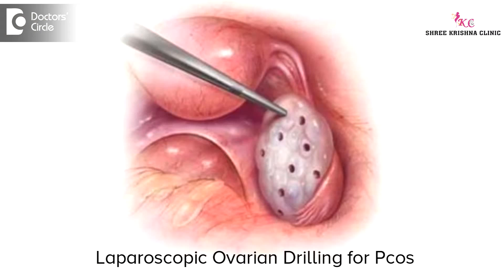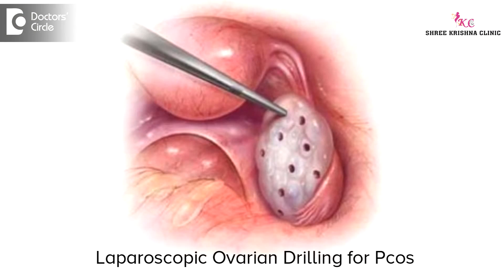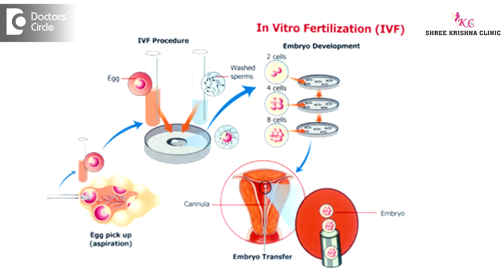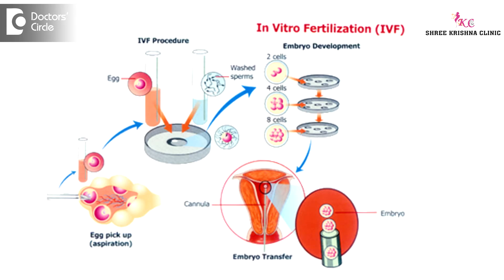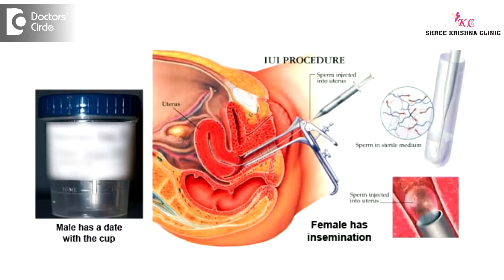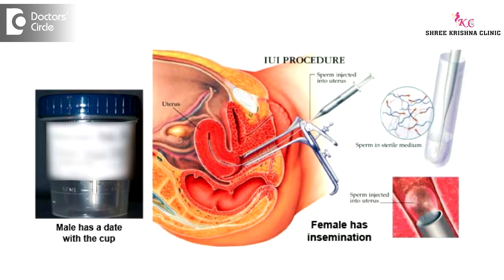Treatment options for infertility - Dr. Shailaja N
Treatment options for infertility depends on the cause of infertility, if it is the female partner or the male partner. Coming to the female partner, first the ovaries. If there is n no ovulation, we have options for ovulation induction drugs. If they do not respond to this, there are surgical options like ovarian drilling. If there is any blockage in the fallopian tubes, if it is a milder form, then we can surgically correct. If it is severe form, it will go into Invitro Fertilization, that is test tube baby. Uterine problems like septum, polyps, adhesions, any tuberculosis in the uterus can be corrected either through drugs or through surgical correction. Very rarely the uterus will not be able to accept the baby. That is called as the recurrent implantation failure. That means fertilization is happening, that is the sperm and the ovary is getting joined, but it is not getting embedded in the uterine lining, such problems are tackled by surrogacy, that means growing the baby in another woman’s womb. Coming to cervical problems, there are immunological causes or infectious problems. So they can be treated by medications. Immunological problems can be treated by IUI, that is IntraUterine Insemination, that is will bypass the cervix and deposit the sperms inside the uterus so that they will not come on contact with the cervix. Vaginal problems usually infections, which we will treat with medications. If there are septum, we will surgically correct it. If there sin no vagina, we can create the vagina. These are the problems with the females. Coming to the male partner, if there is a mild problem, we treat him with antioxidants, multivitamins, which most of the time will correct and give you a good outcome. You can go for IUI if the sperm count is above 10 million or IVF if the sperm count is between 5 to 10 million. If it is less than 1 million, we have to go for ICSI that is Intra Cytoplasmic Sperm Injection. Take one egg and one sperm and  directly fertilize. After it gets fertilized after the 3rd or 5th day, we directly put it into the uterus. So better to discuss with your doctor in detail.